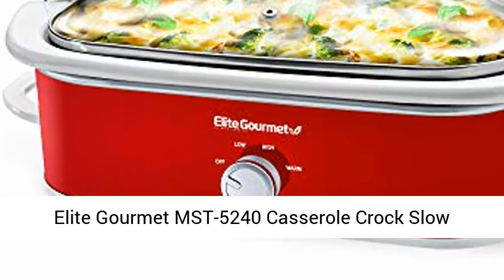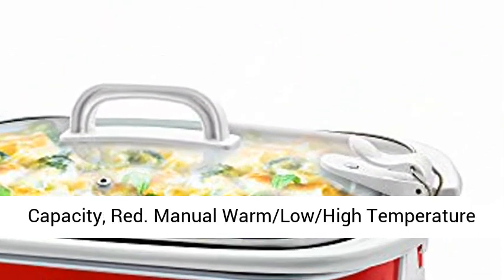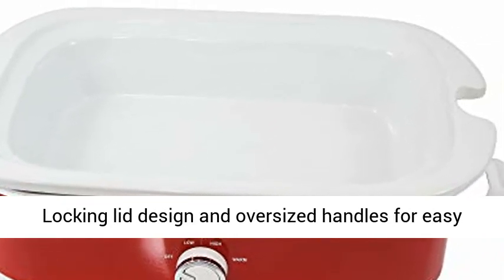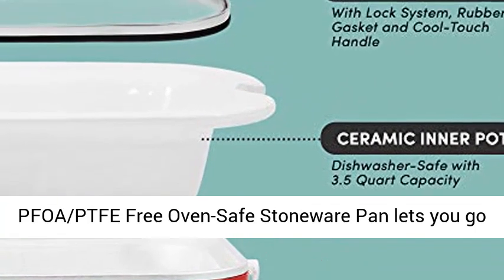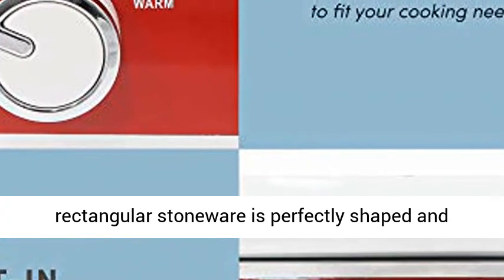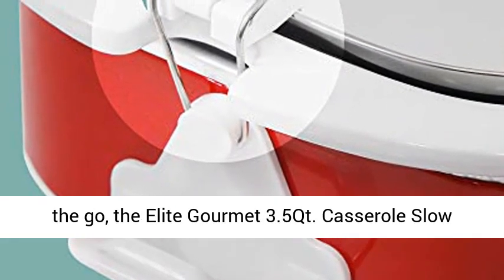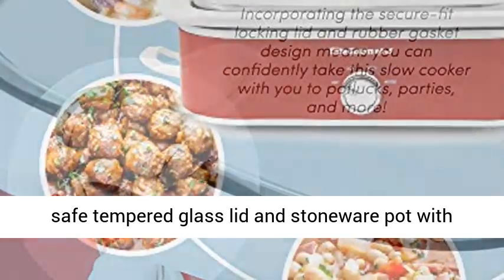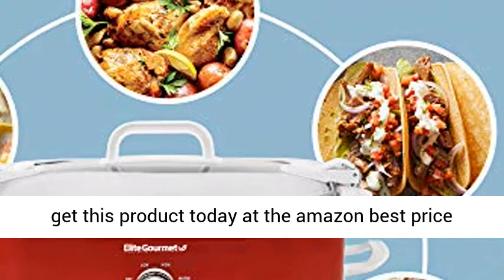Elite Gourmet MST5240 Casserole Crock Slow Cooker, Locking Lid Adjustable Temperature Keep Warm Oven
Click here for the best price:

Elite Gourmet MST-5240 Casserole Crock Slow Cooker, Locking Lid Adjustable Temperature Keep Warm Oven & Dishwasher-Safe Casserole Pan, 3.5Qt Capacity, Red

Manual Warm/Low/High Temperature settings to cook and keep food warm until serving
Locking lid design and oversized handles for easy transport and prevents messy spills when bringing dishes for potlucks and other gatherings
PFOA/PTFE Free Oven-Safe Stoneware Pan lets you go from slow cooker to oven and then directly to the dining table
9-inch x 13-inch removable rectangular stoneware is perfectly shaped and sized for casseroles, lasagnas, desserts and other potluck dishes
Prep meals in advance or bring on the go, the Elite Gourmet 3.5Qt. Casserole Slow Cooker makes entertaining a breeze
Dishwasher safe tempered glass lid and stoneware pot with cool touch handles and knobs makes clean-up quick and easy